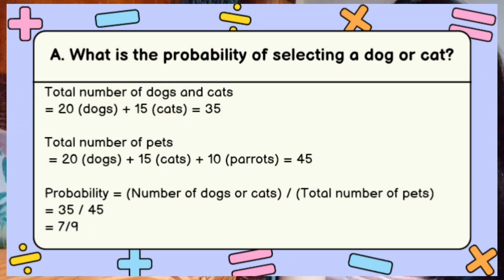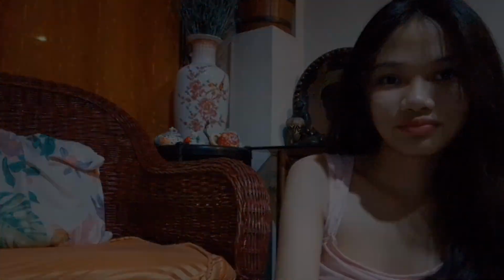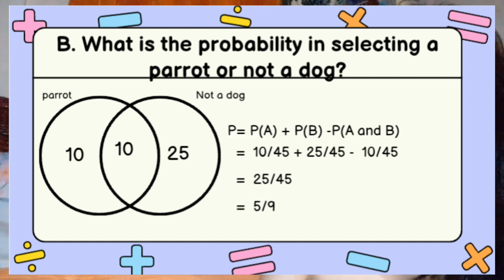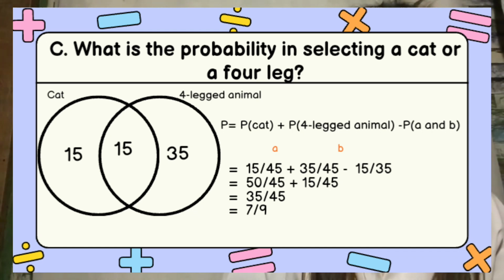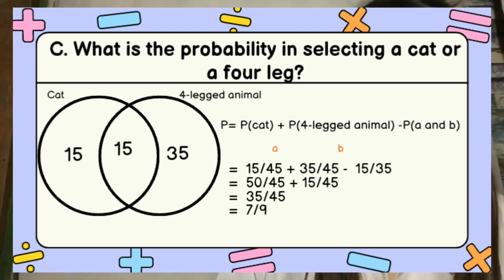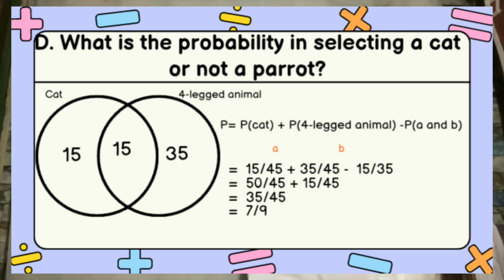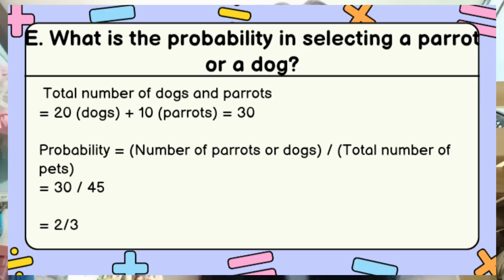sir..d masend sa messenger....